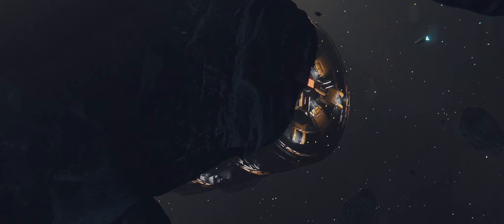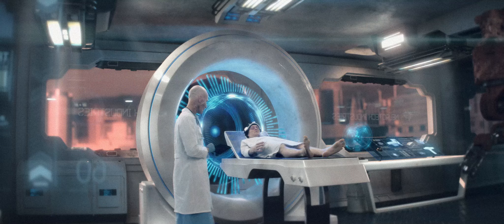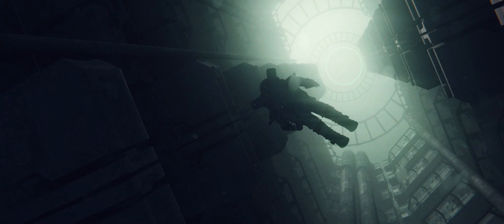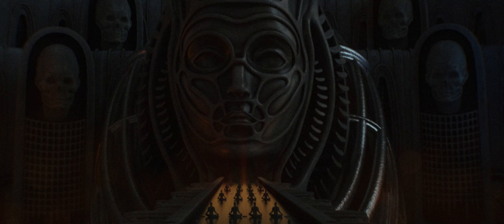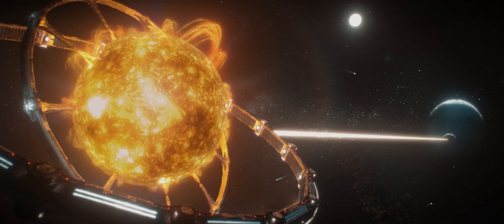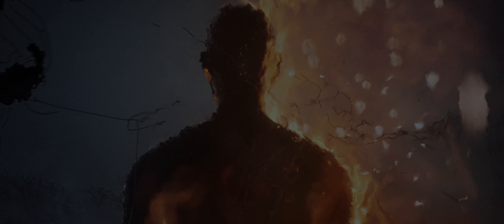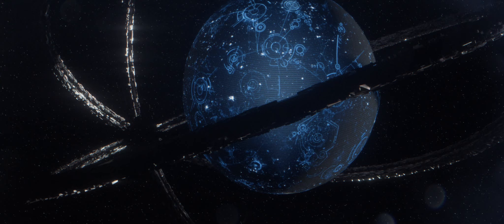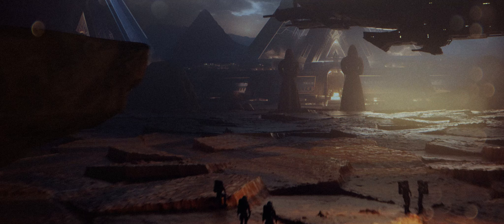Simulation: The Great Escape - Official Trailer